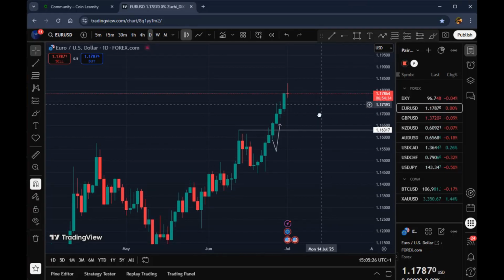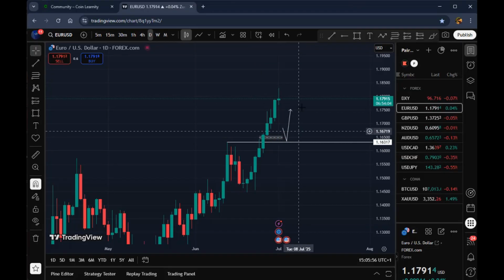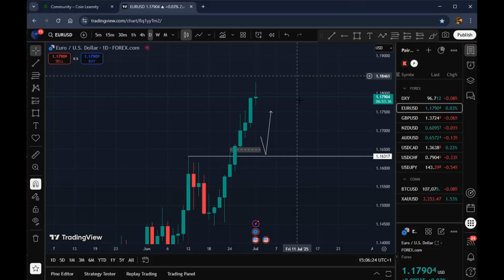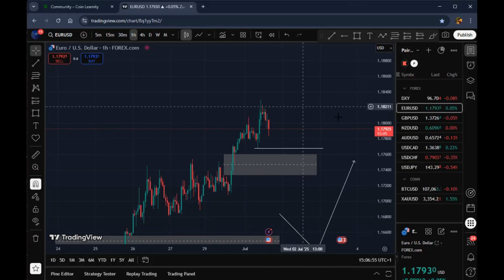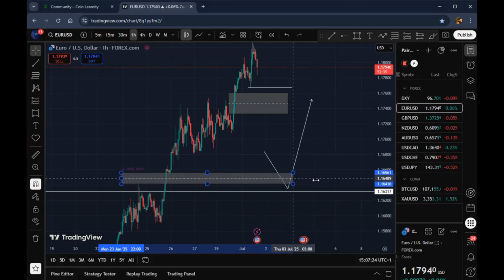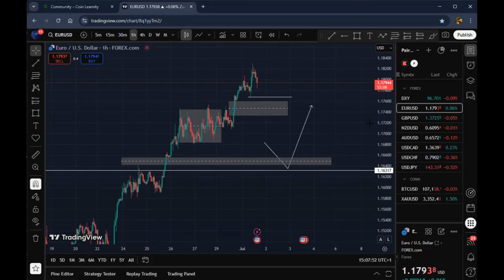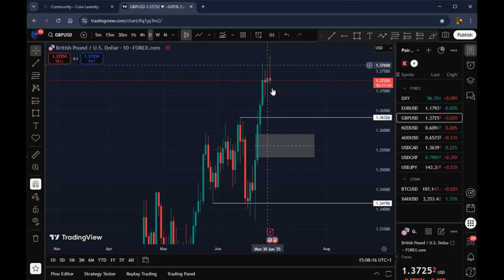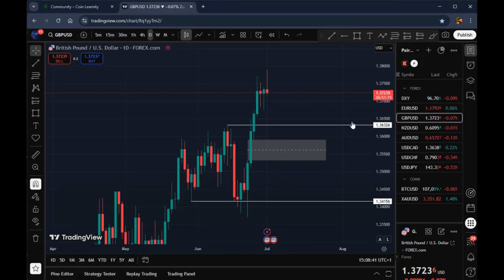Mid-Week Market Analysis | July 2, 2025 – Price Action Updates & Trade Opportunities 💹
Welcome to Coin Learnity’s Mid-Week Market Analysis for Wednesday, July 2nd, 2025. In this video, we break down how the markets have moved so far this week and what key levels and setups traders should be watching closely.

We’ll analyze the current market structure, highlight key forex pairs, and share insights to help you adjust your strategy mid-week for better decision-making and trade planning.

📌 What’s Inside:

Key market movements so far this week

Updated support & resistance zones

High-probability setups to watch

Risk management tips heading into the weekend